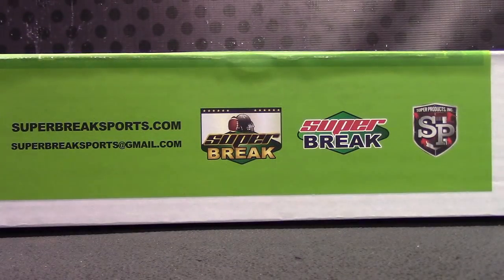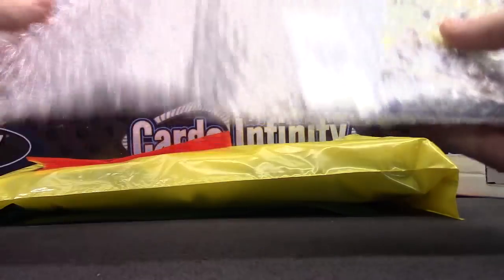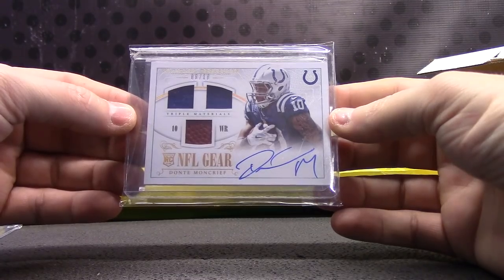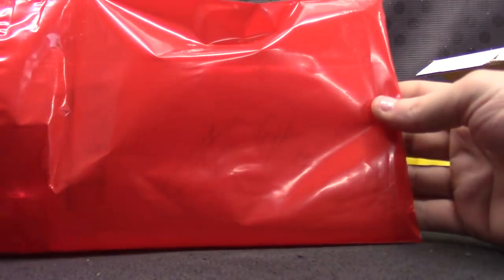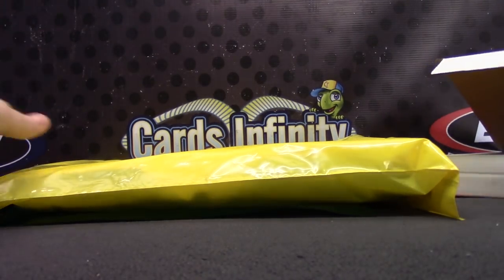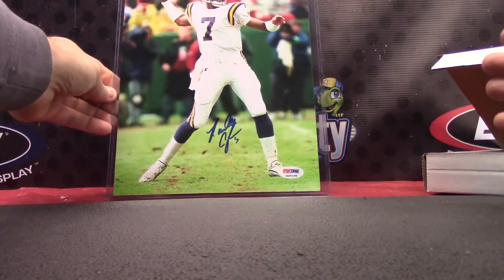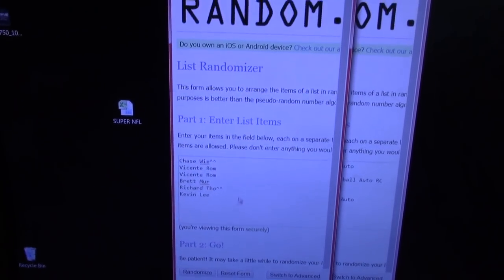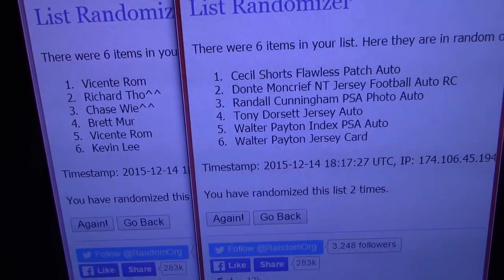2015 Super Break Football Holiday Edition GB 5